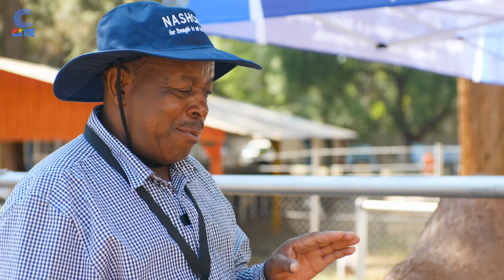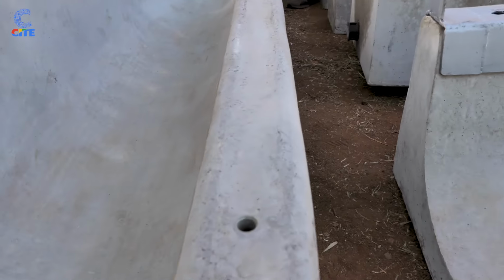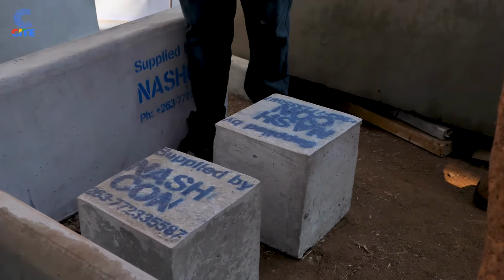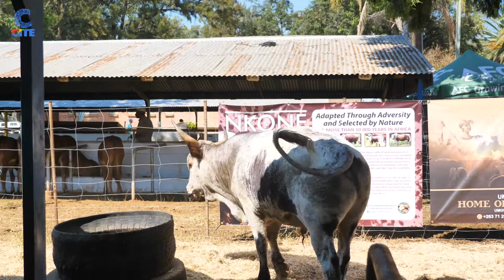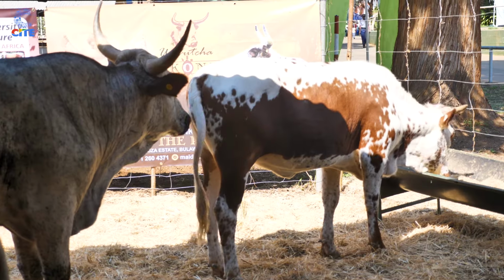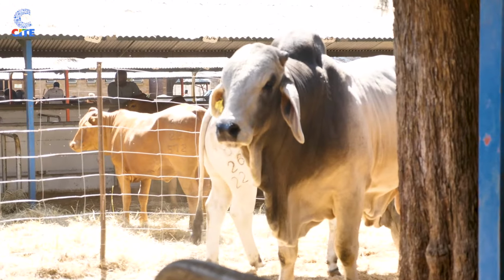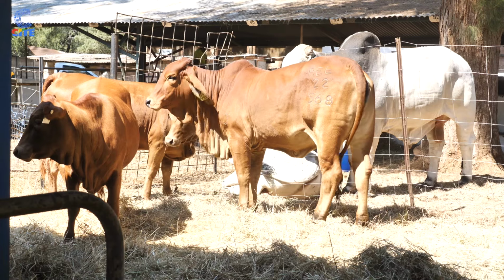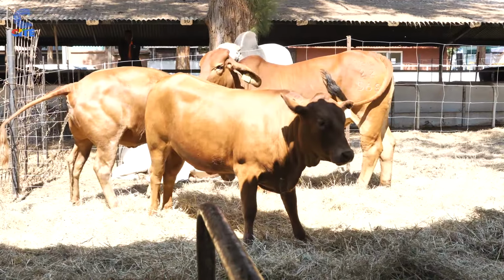Zim Farmers | Philip Reed | Tara Maidwell | Dr. Bigboy Ngwenya| The Breakfast Club | S05EP29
S05EP29| In today's episode of The Breakfast Club, Discover the insights of cattle breeders and farmers as Zenzele Ndebele conducts exclusive interviews with them. Gain unique knowledge from experts in the field and stay ahead of the competition. Join us to explore the exciting world of cattle breeding and farming!Asakhe @midlandscattleCompany @PhilipReed @Jaimee564 @ZenzeleNdebele @busanibafana5664 @sautsaniali3545